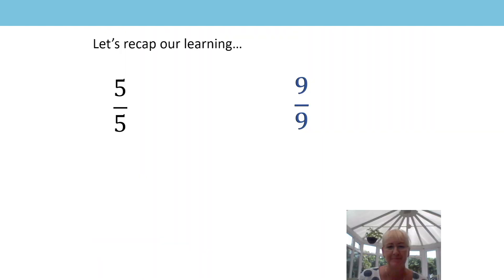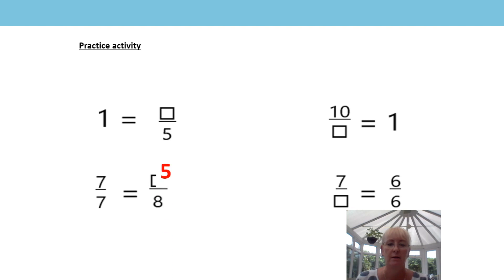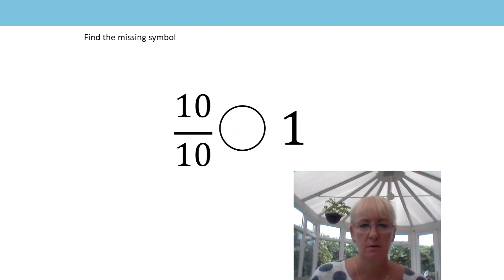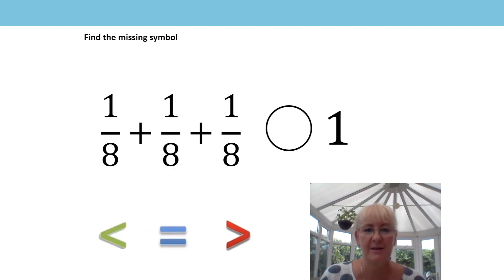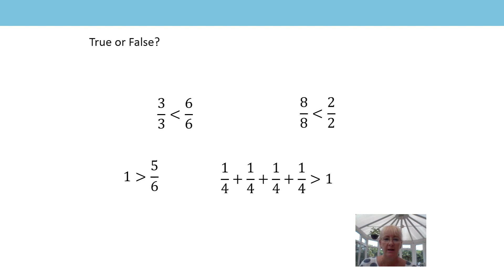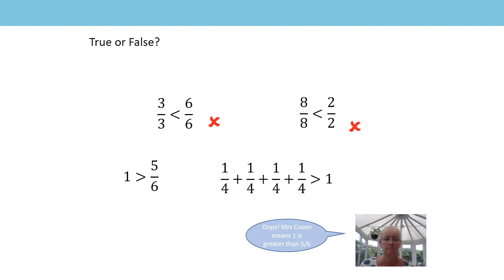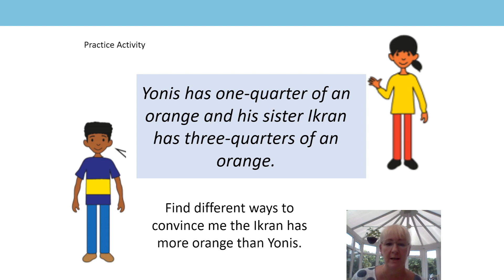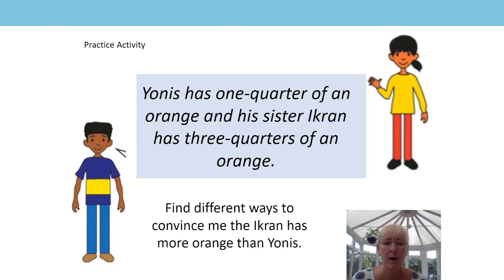17. Compare two fractions using knowledge of equivalence to 1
The seventeenth lesson in the third block of lessons on fractions, aimed at Year 3 and 4 pupils, in a series produced by the NCETM during the school closures period in summer 2020. For a full list of lessons aimed at all primary school age-groups, go